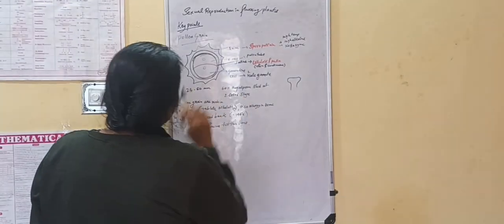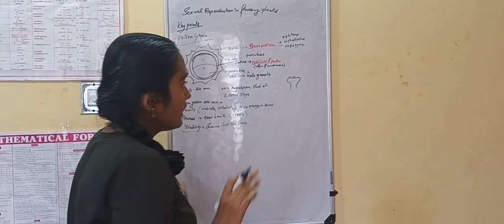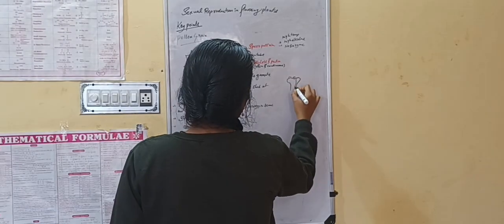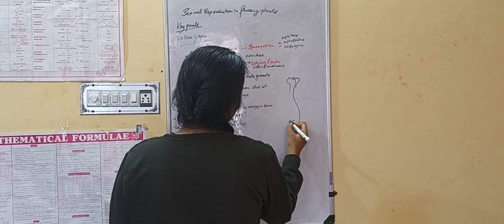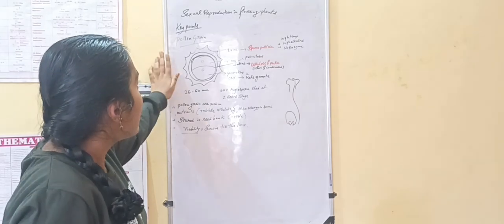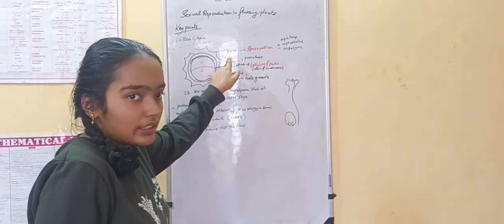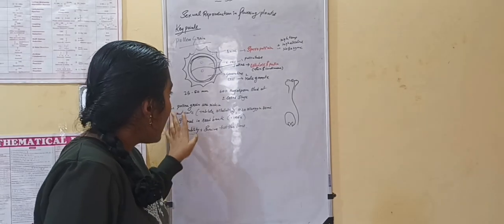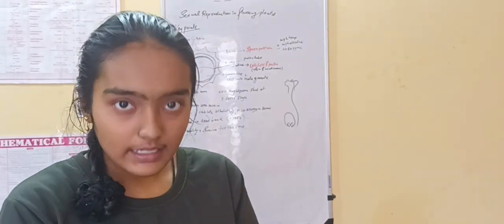Sexual reproduction in flowering plants ( part-1-2nd)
Hello everyone, I'm K S Anupama , glad to meet you, my motive is to help students to be a top student and also help them get out of study obstacles where Many stuck, i will uploaded more educational and science course related topics as I'm a science student as along with that I will upload tips on kannada and English as also upload my teaching videos as along with basics in middle as whenever in use as it's rarely seen in today's videos. My motive is to teach and train , students like me in the past who knew nothing about the stream ( course) and didn't knew how to study it , i won't let any student feel left out or feel guilty that they didn't study well enough, as i will be like their elder sister not as a teacher